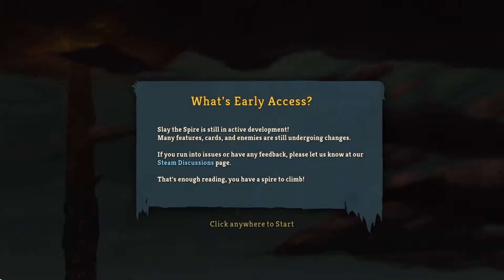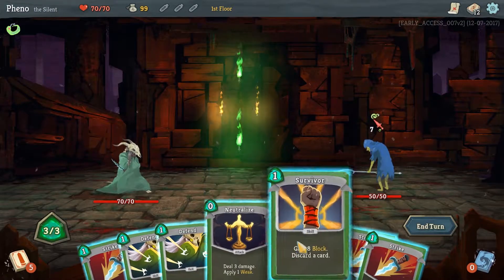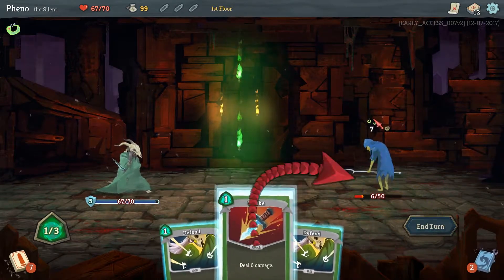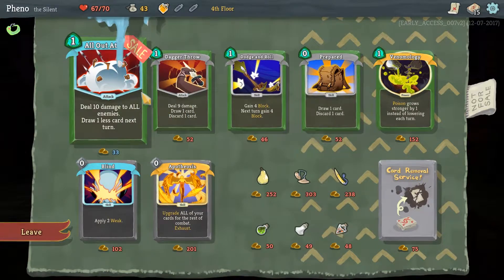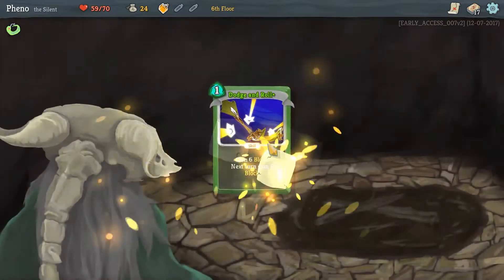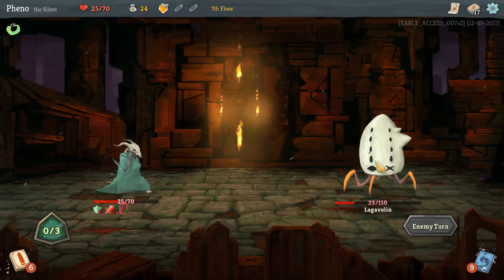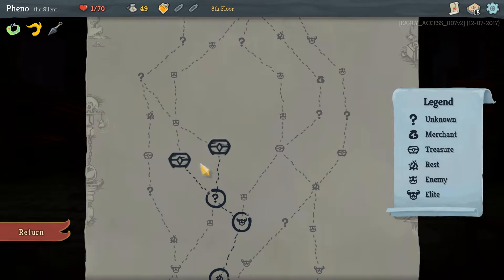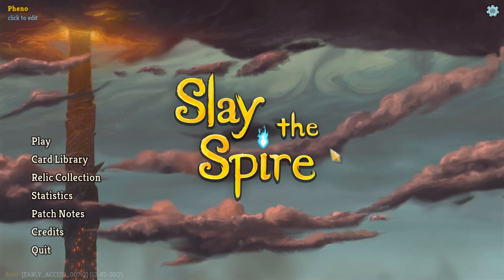Pheno Plays Slay The Spire: (Ep.2) The Silent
Slay the Spire is a turn based collectible card game with no PVP elements but rather a unique twist to the Genre. blending tough combat, cards, deck building and rouge-lite elements all together and then topped off with a beautiful art style.